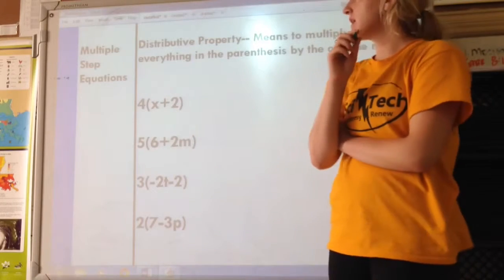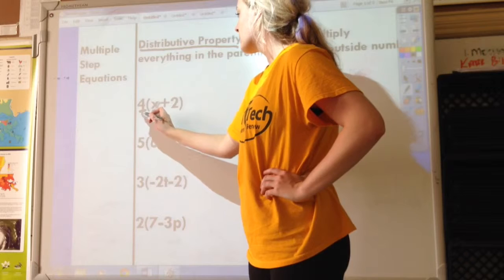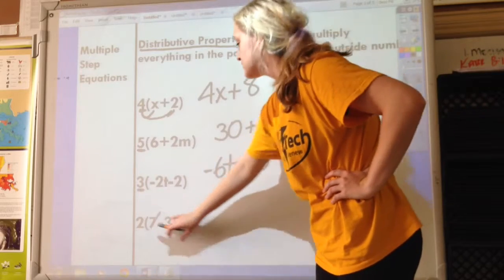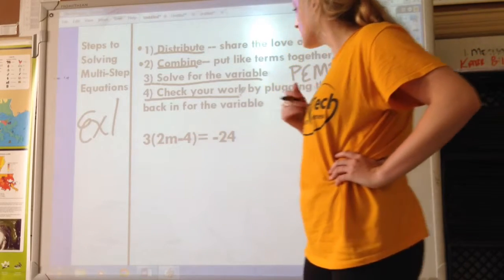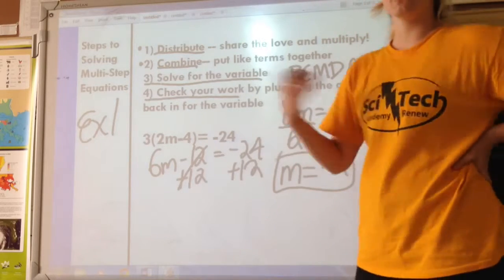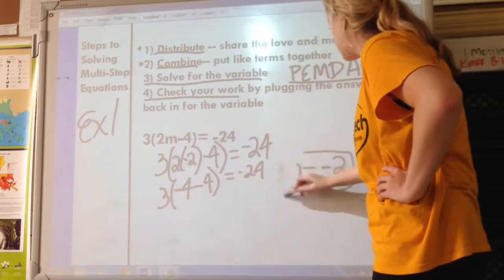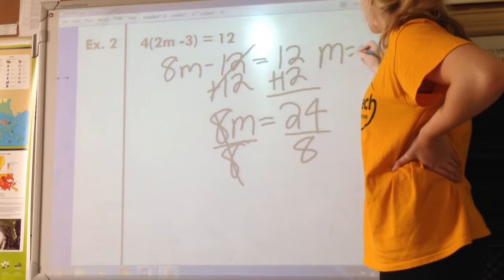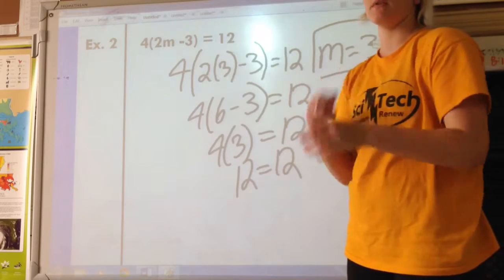Wednesday Multi Step Equations